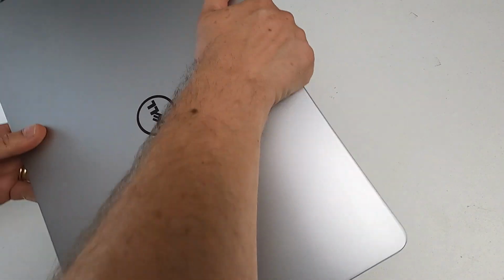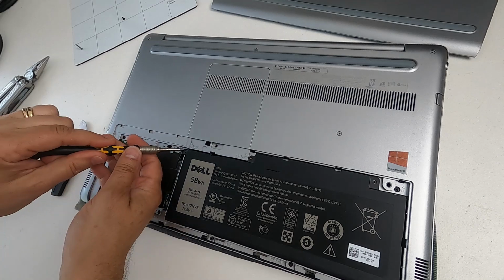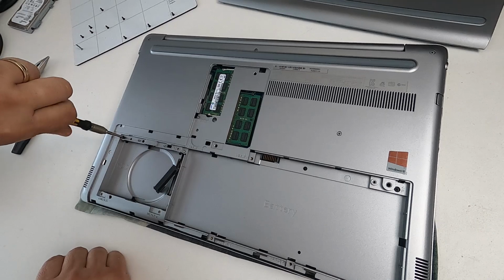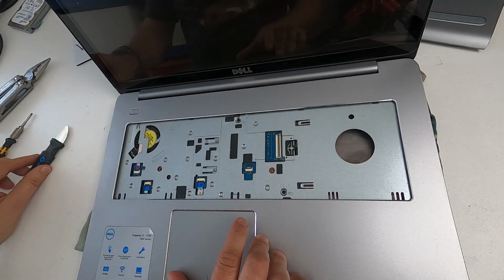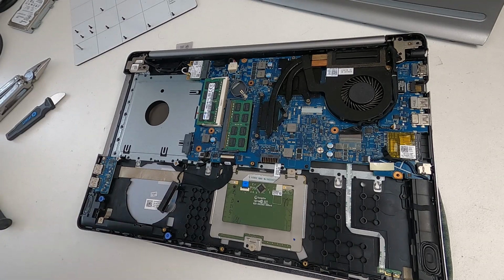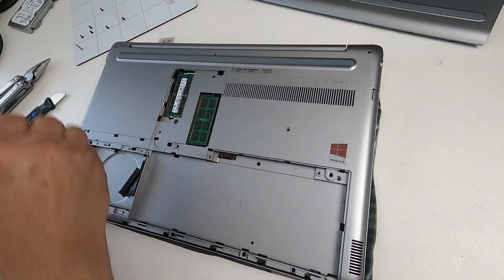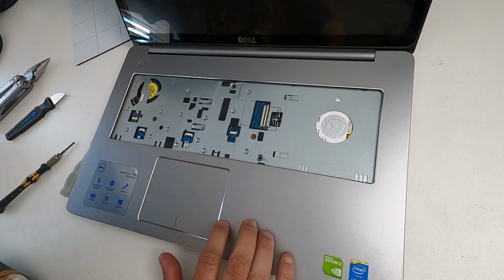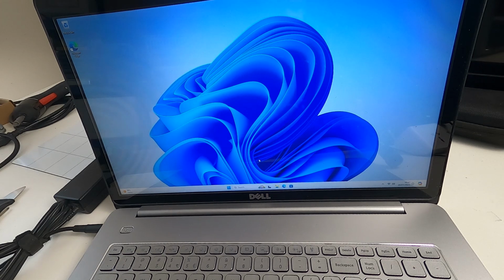DELL Inspiron 7737 Battery Fix *FULL GUIDE* in English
Resurrect your DELL Inspiron 17 laptop computer by replacing the CMOS battery and removing the main battery.

The DELL Inspiron featured is the 7737 series laptop with model number P24E and it's a really nice laptop.The 17" touch screen, Intel i7 processor, 16GB RAM and nVidia GPU make this a brilliant device.

I have a problem with binning this when it works perfectly - apart having some battery issues. This video shows you how to fix that.

Windows 11 isn't officially supported, but this video shows you how to install Windows 11 on this laptop  - then you can use for even more years to come!